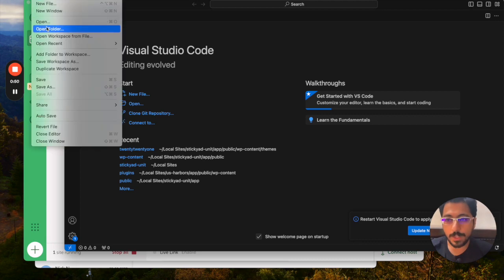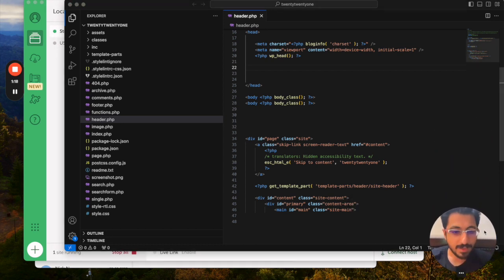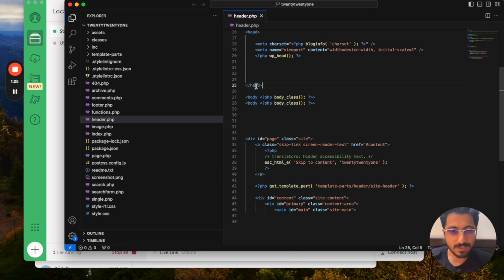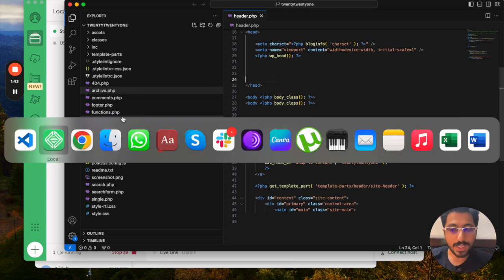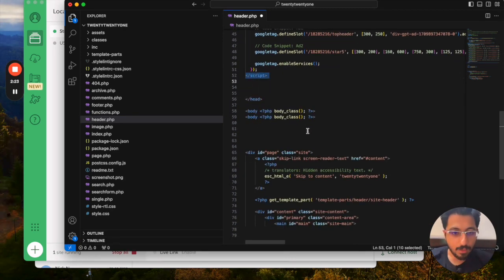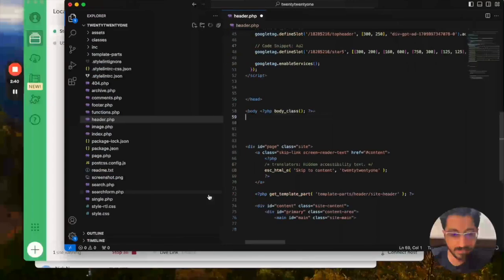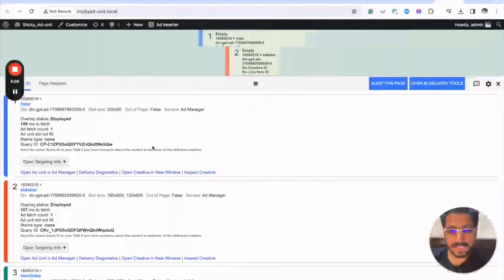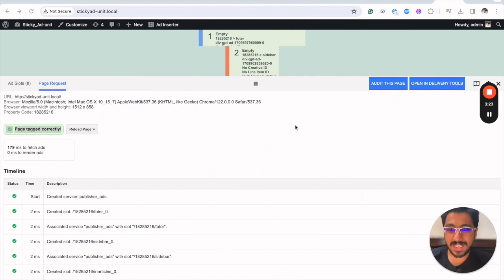Testing Google Ad manager Ad Code with Local by Flywheel Wordpress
In this video, we'll be testing out Google Ad manager Ad Code with Local by Flywheel Wordpress. If you're a website owner looking to monetize your site, this tutorial will walk you through the process of setting up and testing ad code on your Local by Flywheel Wordpress website.

In this video, I demonstrate how to test code using Local by Flywheel, a tool I use for creating local WordPress environments. I walk through the process of checking a dummy WordPress site and ensuring that there are no errors in the Google Publisher Console. I also show how to access the code directly in Visual Studio Code and make quick tests using the header.php file. It's important to note that this method is for quick testing only and should not be used in live WordPress environments. Action: Watch the video to learn how to test code efficiently and avoid errors in WordPress sites.